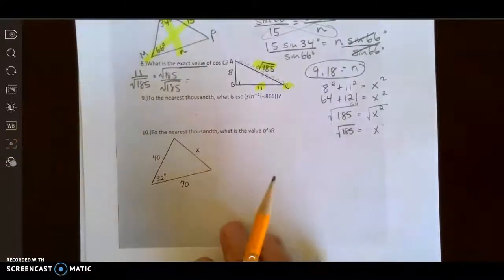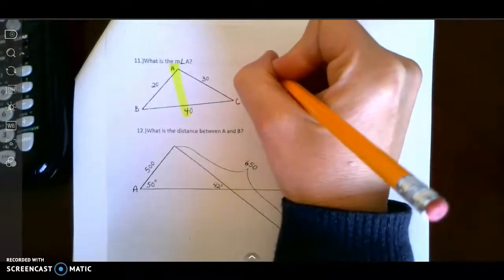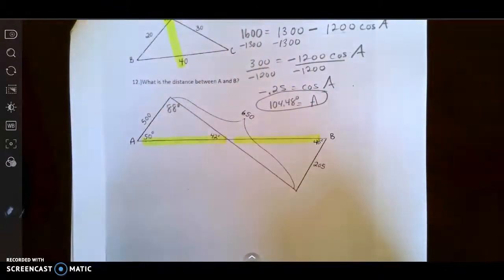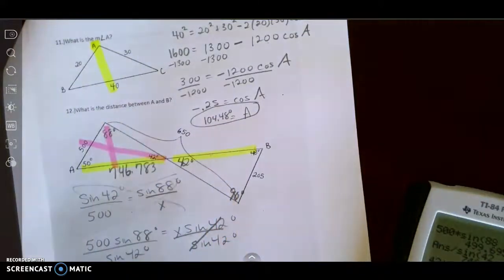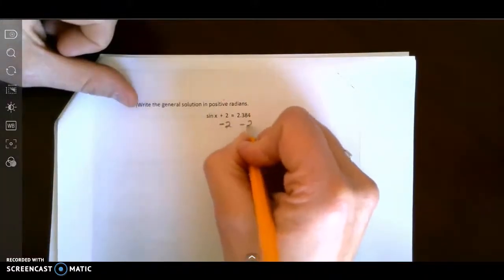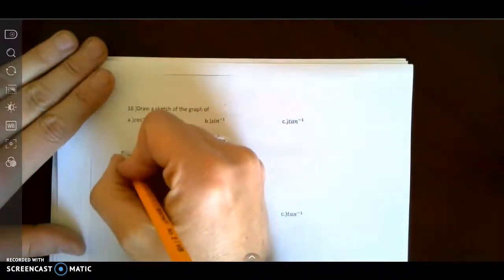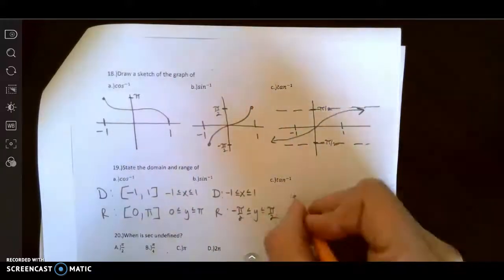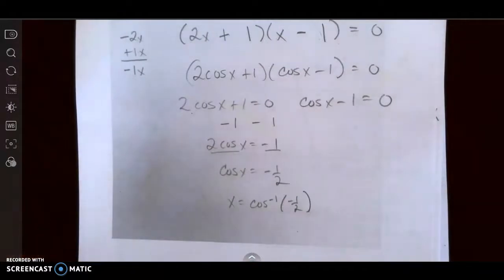Practice Test 5 #8-most of #22